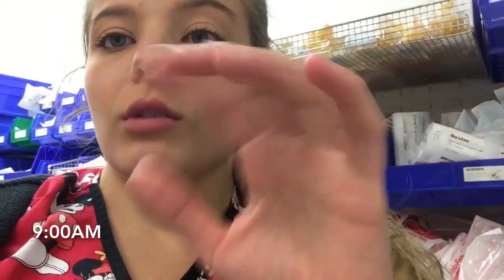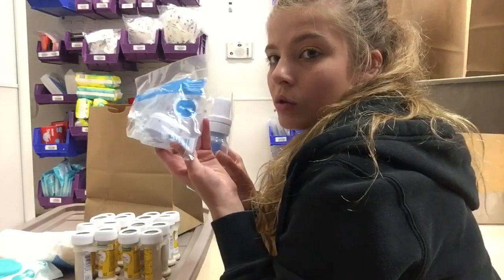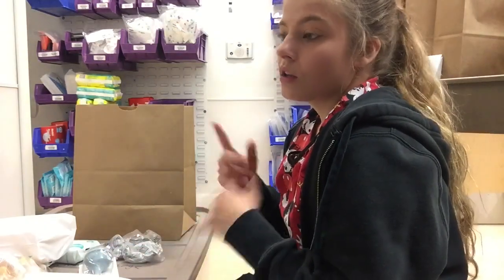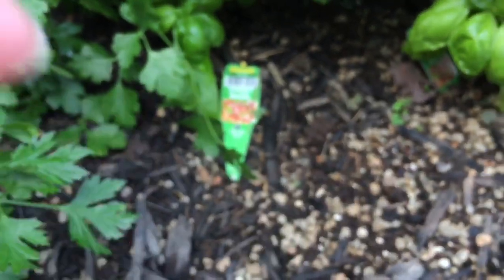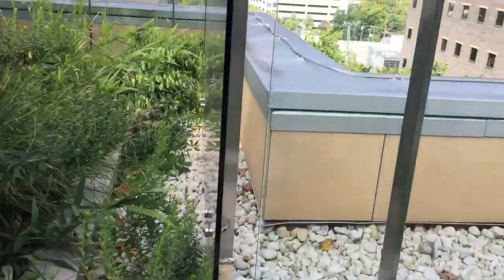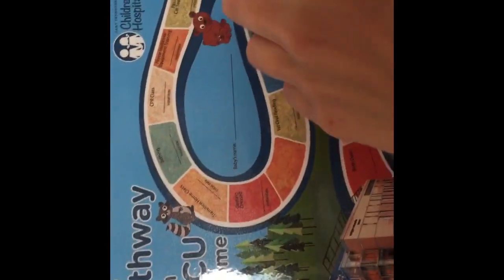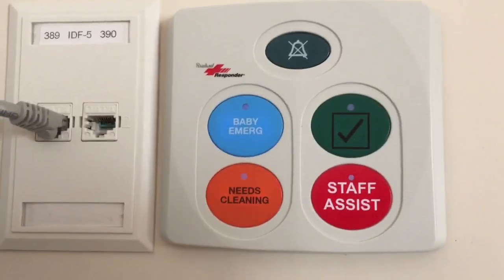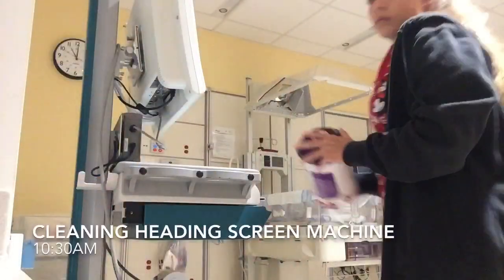Day In the Life of a NICU CNA!💉👶🏼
This is my first video so quality isn’t the best. I’ll be improving my editing skills in videos to come. 💕